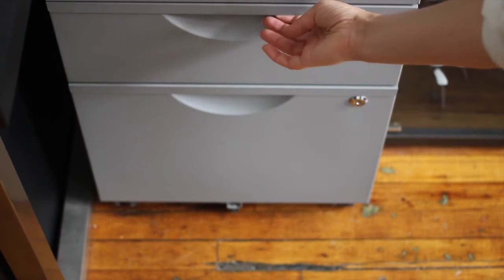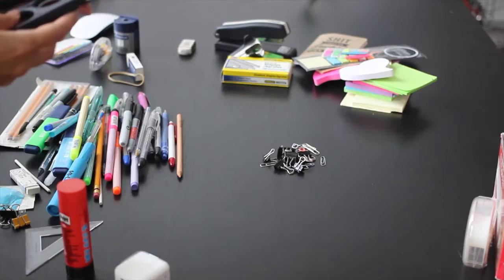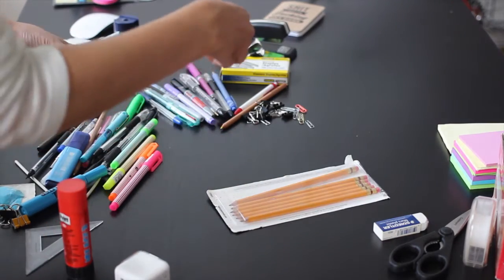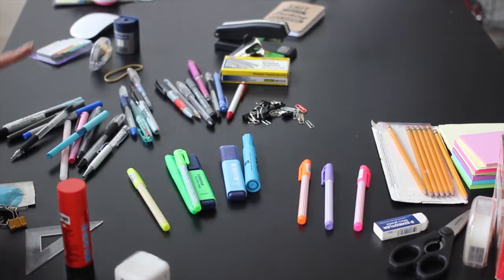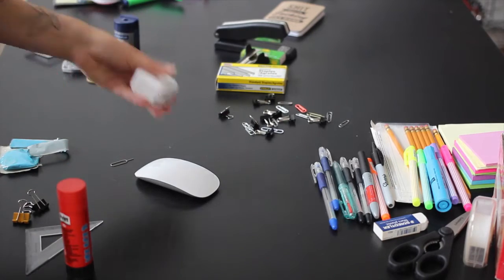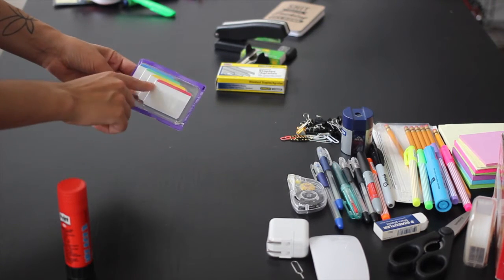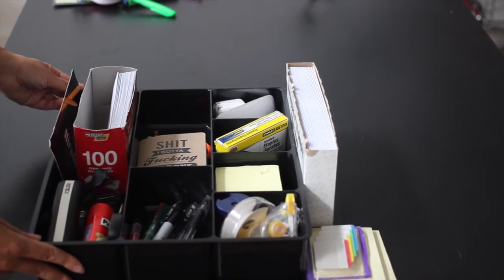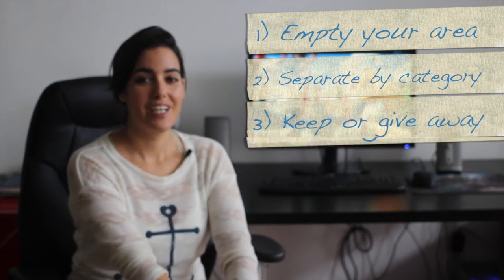How to organize your desk drawer!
Hi everyone, in today's video I'm showing you how to declutter and organize your desk drawer. You can reuse those guidelines for almost anywhere ells in your house, office, car, etc.

Sophie